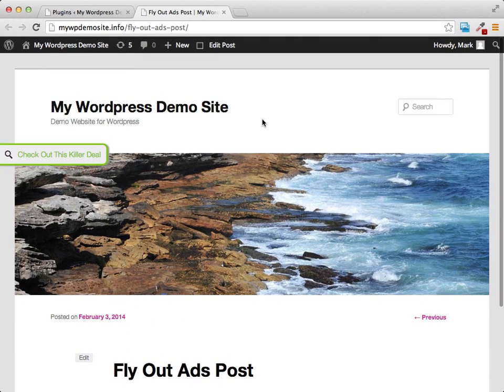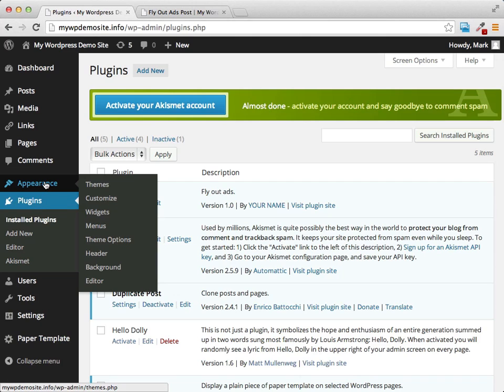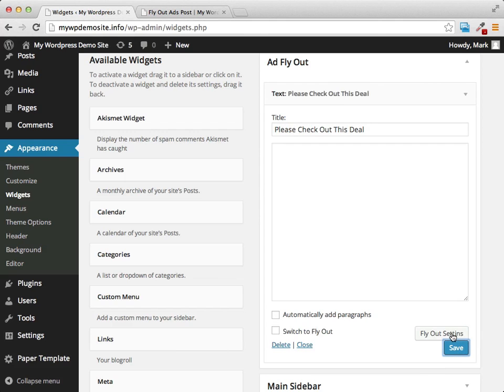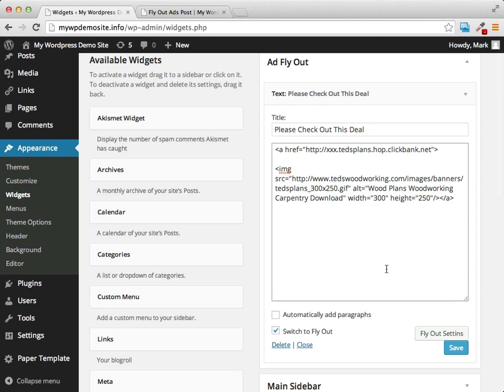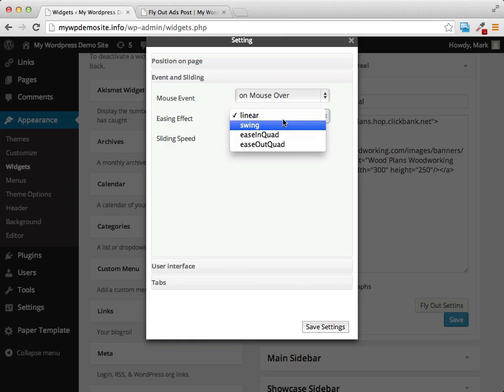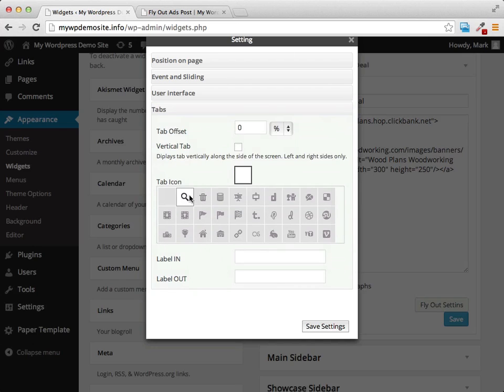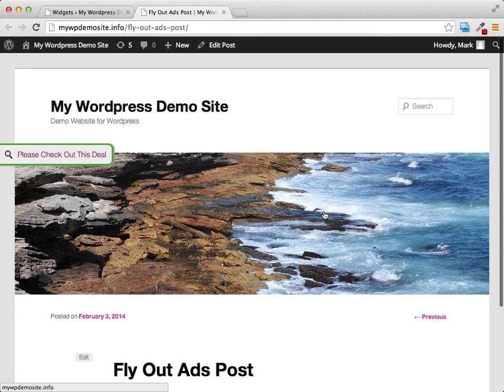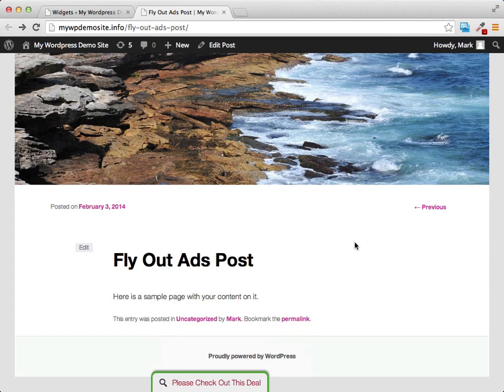Fly Out Ads Demo